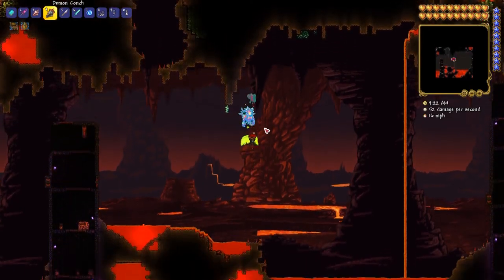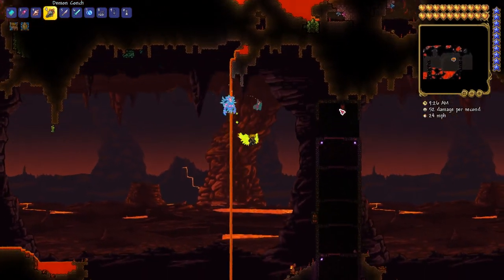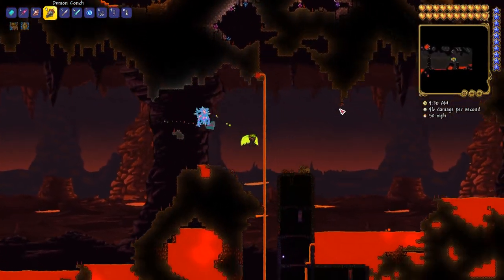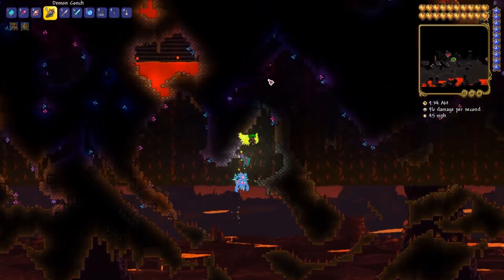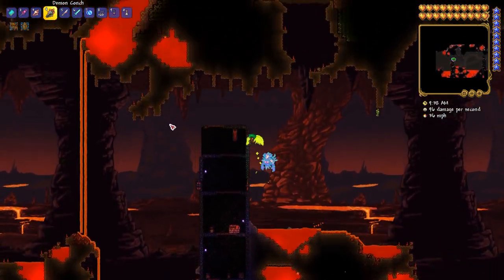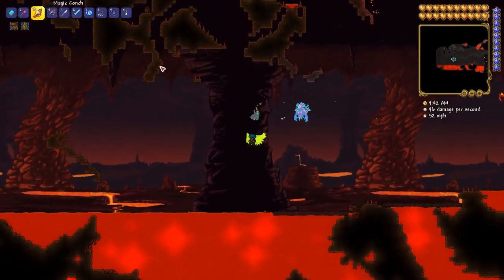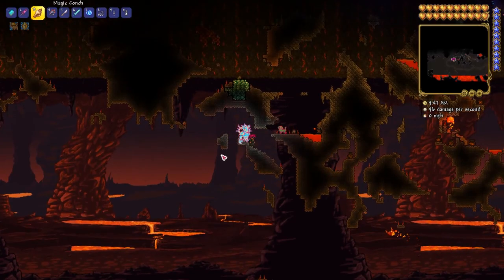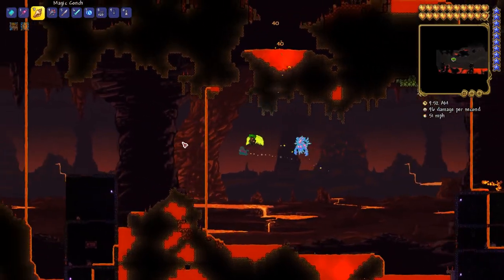NEW TELEPORTATION ITEMS | Magic Conch and Demon Conch | How to get and use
The Magic Conch is an item resembling a seashell. It has a function similar that of Magic Mirrors, but instead of teleporting the player to their spawn point, it teleports to the Ocean that is furthest from the player. It has unlimited uses. It can be found in Sandstone chests in the underground desert or Oasis Crates in the Oasis.

The Lava Conch works in a similar way, but teleports you to the centre of the underworld

Stick around for all the Terrraria videos your heart desires, Please leave a comment or chuck us an email if you want to get in touch with.

OCTOKITTY!!!

Terraria is back, and we're hot on the heels of HappyDays, Fury Forged and Pedguin and most importantly Pewdiepie. This channel frequently post "How to Build" tutorials, "Design Tips and Tricks" and speedbuilds inspired by others builders like Khaois.

Be sure to check out the other videos on out channel to see some of the most powerful and rare weapons in Terraria for Rangers, Melee, Mages and Summoners in Terraria.